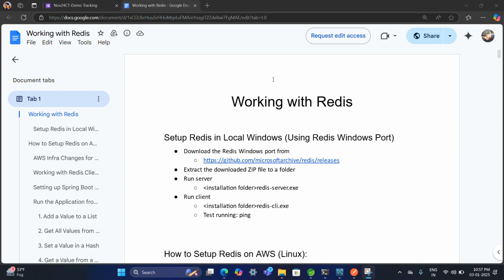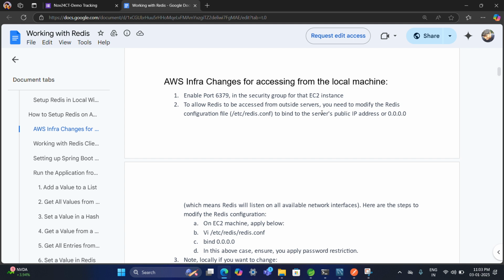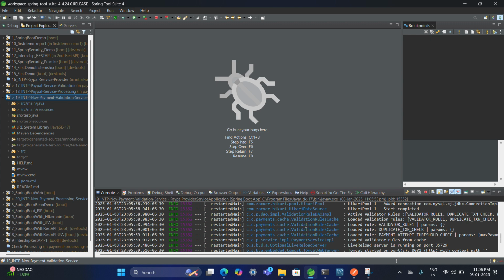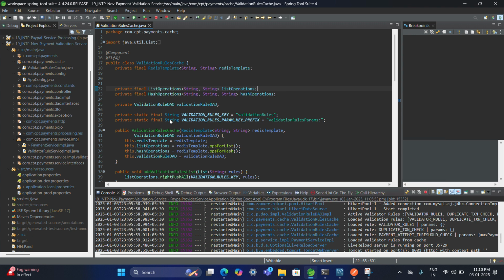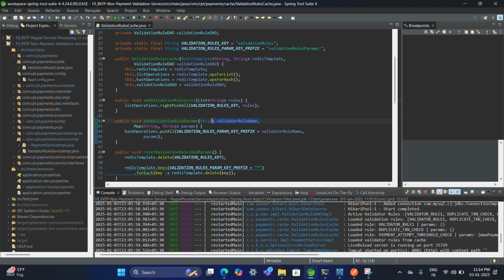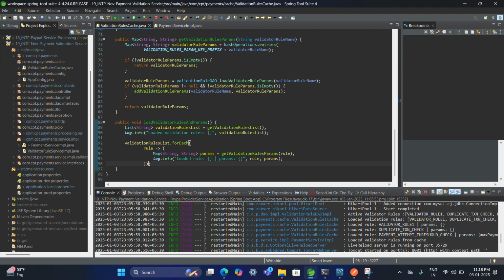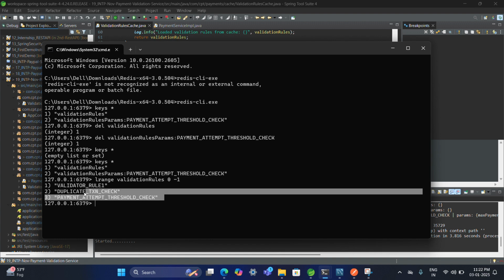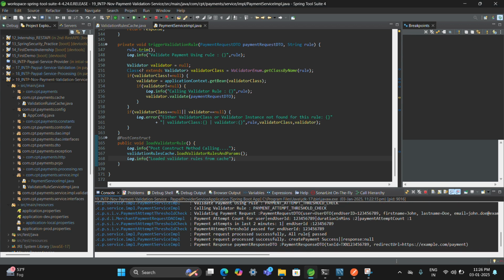Demo-10|Working with Redis Cache Implementation in Validation Service| Java Internship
Redis Cache Working and Implementation in Spring Boot Application.